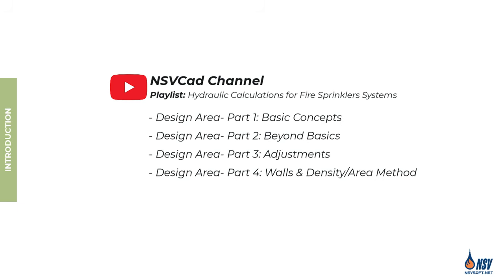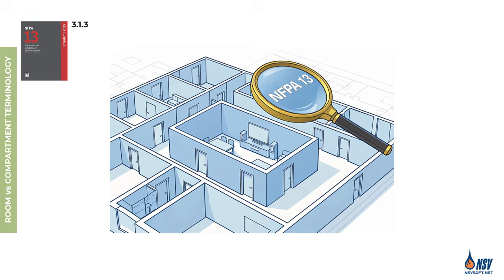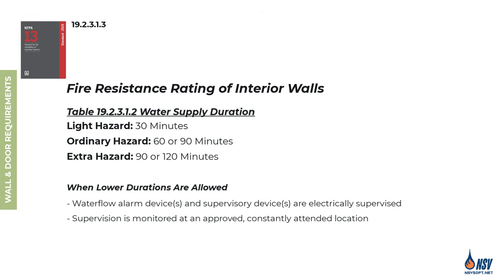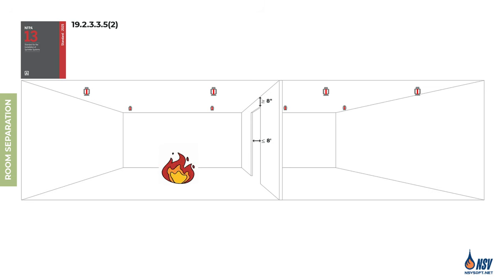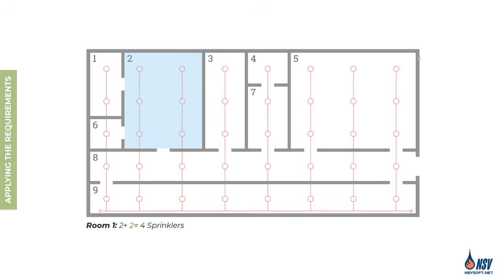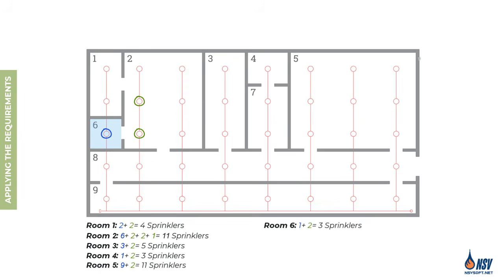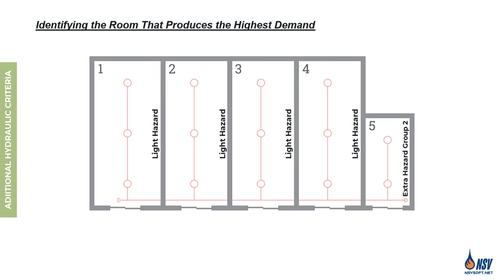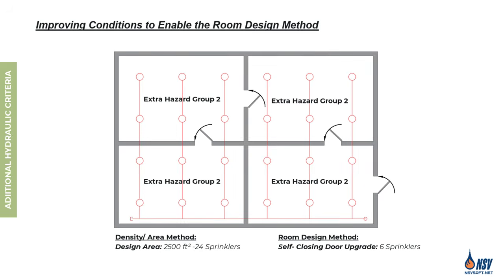◰ Design Area - Part 5: Room Design Method (NFPA 13)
Over the first four parts of this design area series, we explored the concept of the design area—focusing especially on the Density/Area Method, which, as we discussed, largely overlooks the impact of walls.

In this video, we shift to a different approach—one where walls and doors play a defining role in shaping the design area. This is the Room Design Method, and we’ll see how applying it can reduce system demand and even allow for smaller pipe sizes in real world projects.

🔹 𝐓𝐨𝐩𝐢𝐜𝐬 𝐂𝐨𝐯𝐞𝐫𝐞𝐝:
✅ Introduction
✅ Room vs. Compartment Terminology
✅ Wall and Door Requirements
✅ Room Separation
✅ Applying the Requirements
✅ Additional Hydraulic Criteria

𝐑𝐞𝐜𝐨𝐦𝐦𝐞𝐧𝐝𝐞𝐝 𝐏𝐫𝐞𝐫𝐞𝐪𝐮𝐢𝐬𝐢𝐭𝐞 𝐕𝐢𝐝𝐞𝐨𝐬:
    • 🚨 Small Room Rule (NFPA 13)
    • 💧 Density in Fire Sprinkler System Design ...
    • ◰ Design Area – Part 1: Basic Concepts (NF...
    • ◰ Design Area – Part 2: Beyond Basics (NFP...
    • ◰ Design Area – Part 3: Adjustments (NFPA 13)
    • 🧮 Step-by-Step Hydraulic Calculation Examp...

0:00 Introduction to Room Design Method
0:48 Why "Room" and not "Compartment"? (NFPA 13 Definitions)
2:02 Core Principles & Fire Resistance Requirements
3:28 Door & Opening Protection (Automatic vs. Self-Closing)
4:21 Criteria for Treating Spaces as Separate (Lintel Depth & Width)
5:52 Practical Example: Determining Number of Operating Sprinklers
8:06 Special Cases: Corridors & Single Lines of Sprinklers
9:11 Calculating System Demand & Hydraulics
10:23 Room Design Method vs. Density/Area Method
10:51 Strategic Tips for Reducing System Demand & Costs